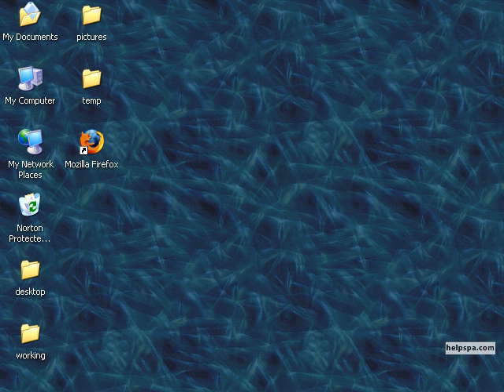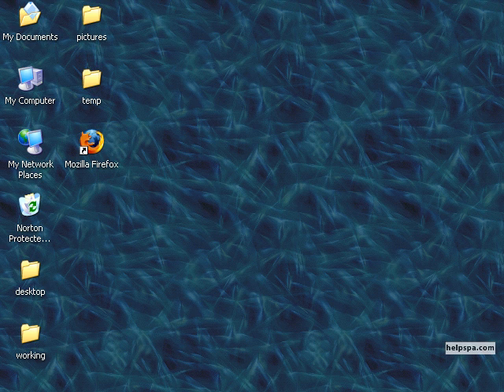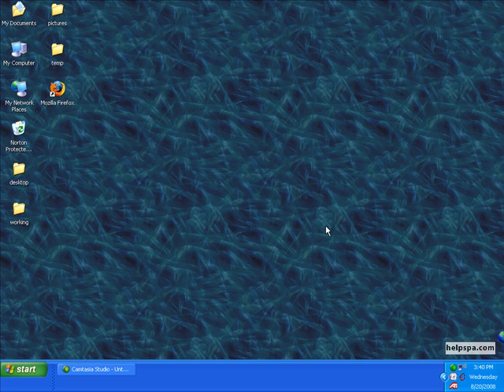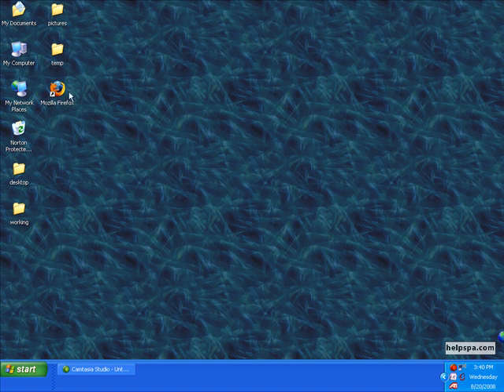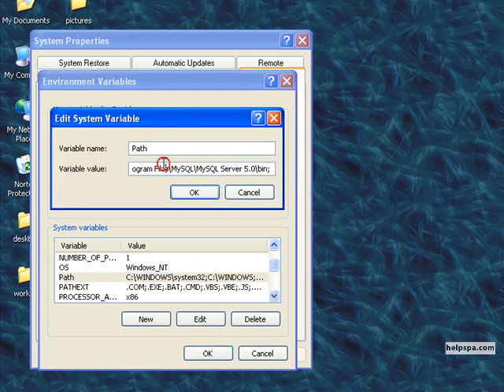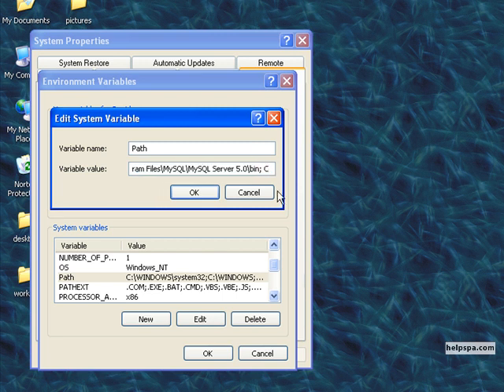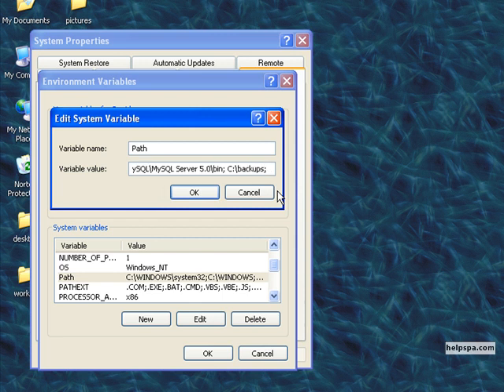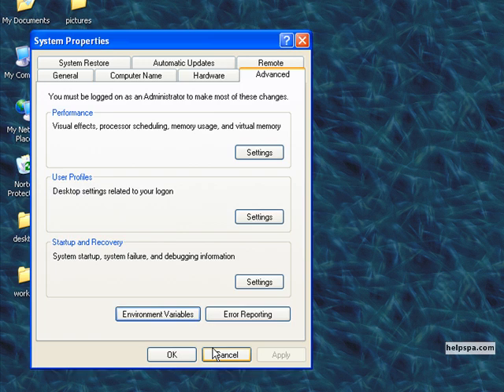How to Change the Windows Path Environment Variable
This tutorial from the helpspa.com will review the purpose of the windows PATH variable and how to update the value.